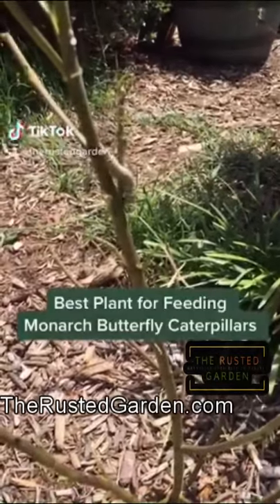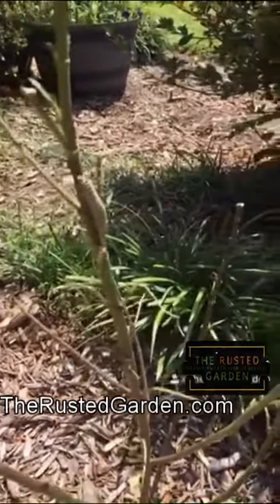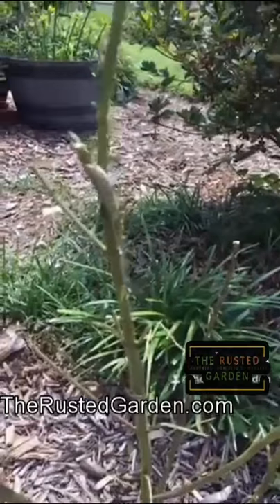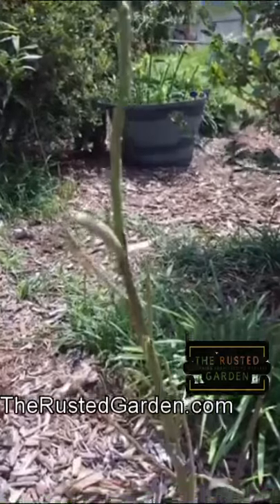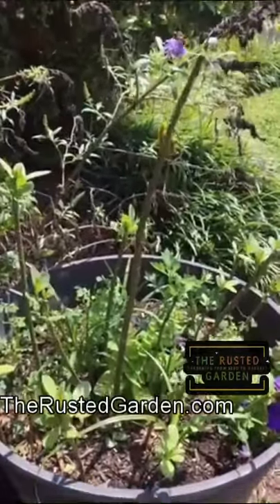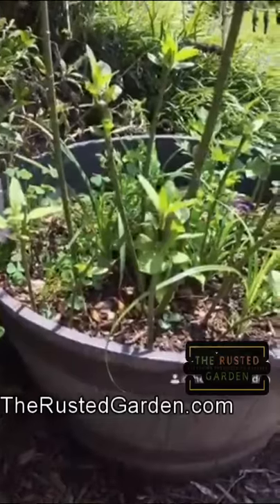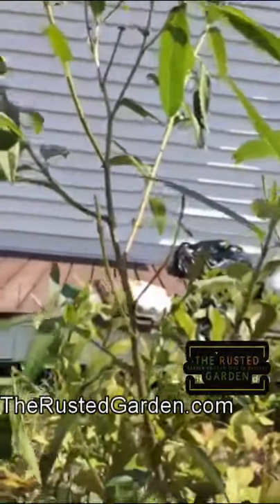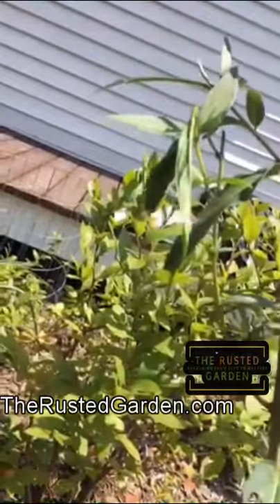Best Plant for Feeding Monarch Butterfly Caterpillars: 60 Seconds or Sow Garden Videos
Butterfly weed is what the Monarch butterfly lays eggs on. The caterpillar will eat all the leaves as it grows.

*transferred from my TikTok account